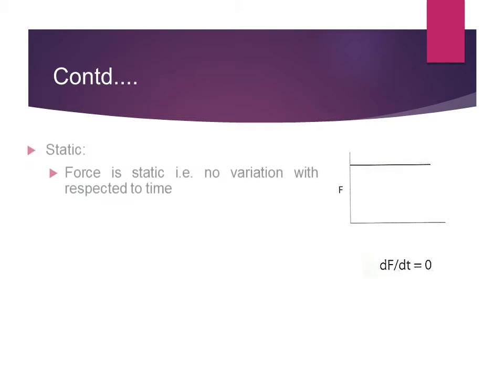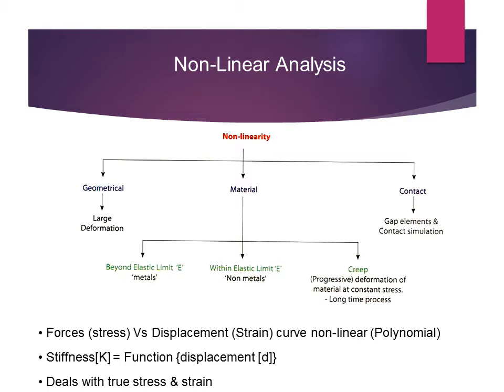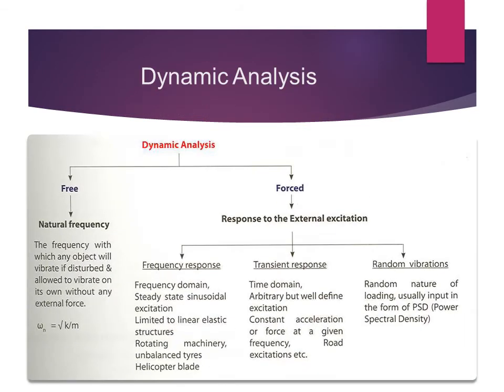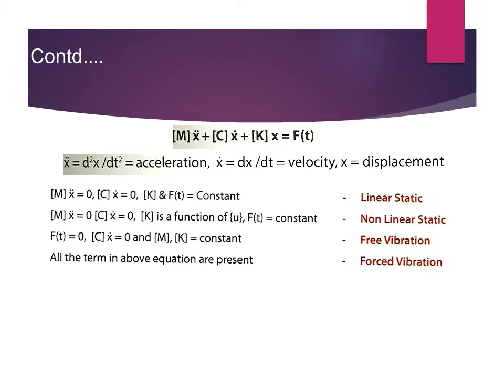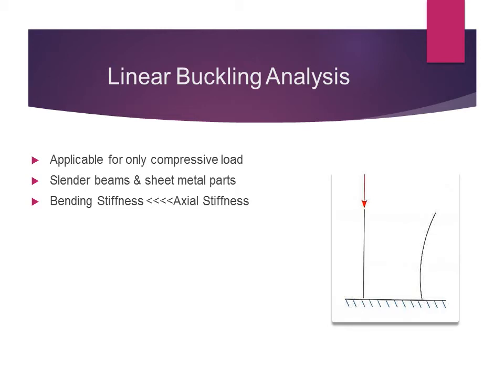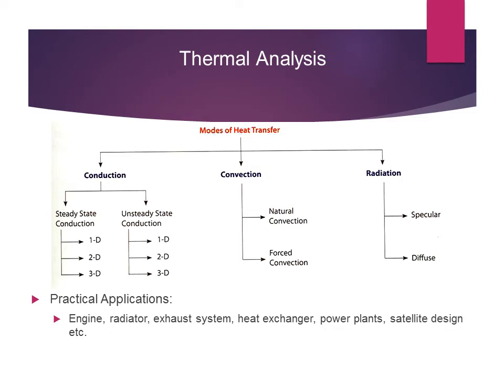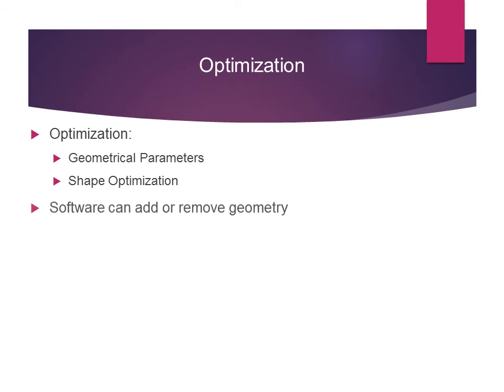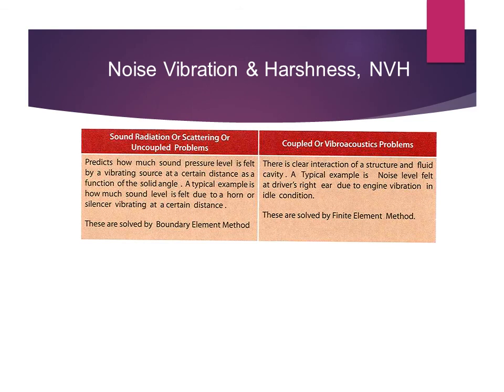FEA Unit 1: Types of Analysis